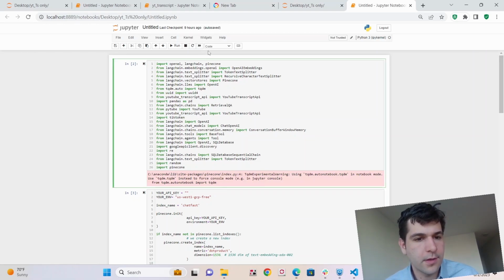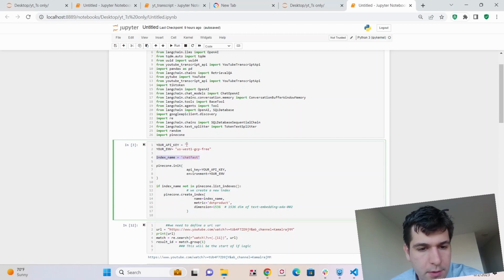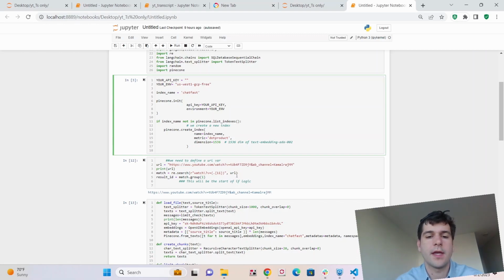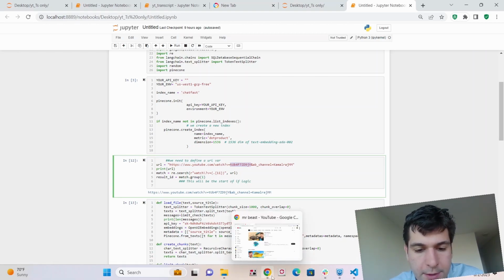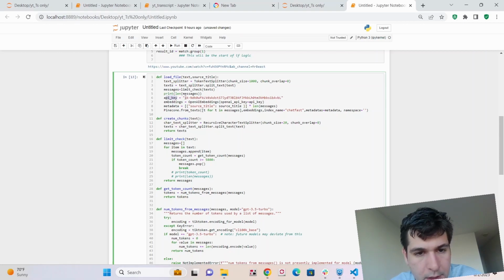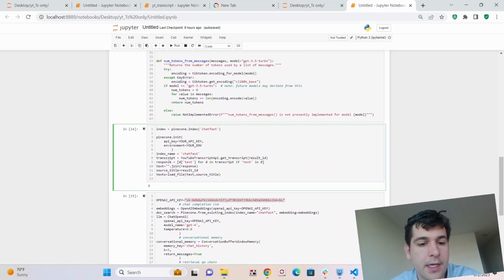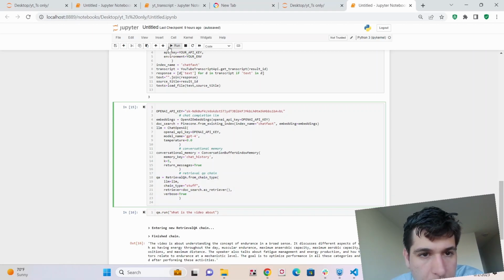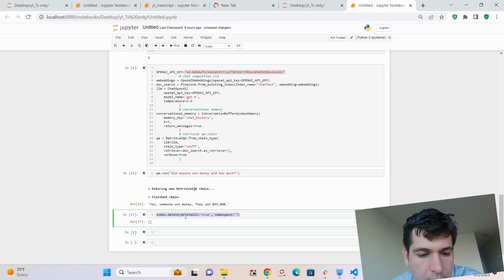How to let GPT and Pinecone watch Youtube Videos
Hi in this tutorial I use Pinecone a Vector DB to store youtube transcripts. We then chat with the videos in a question and answer format. You no longer need to waste time watching youtube just use this bot.

Make an account at: pinecone.io